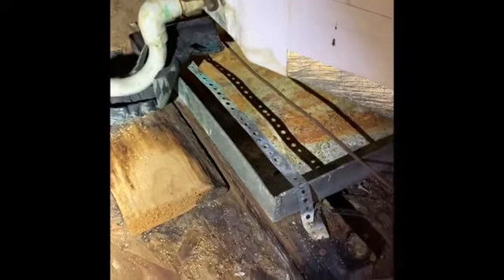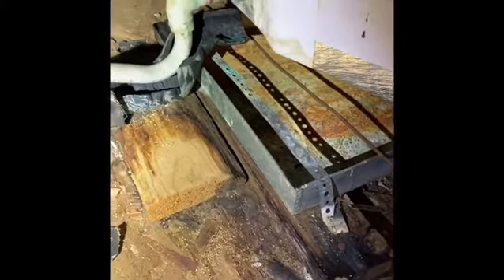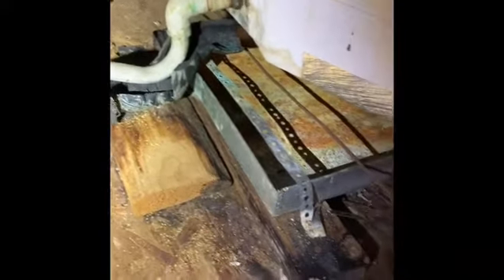Water leak and wall repair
Matt of Texas Edge Home Inspections finds evidence of a previous water leak and poor DIY repairs.